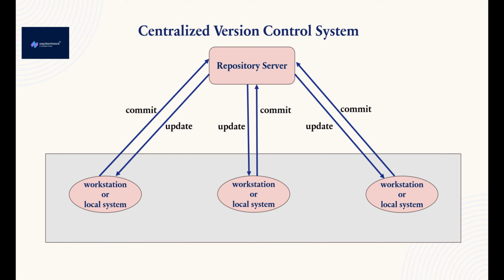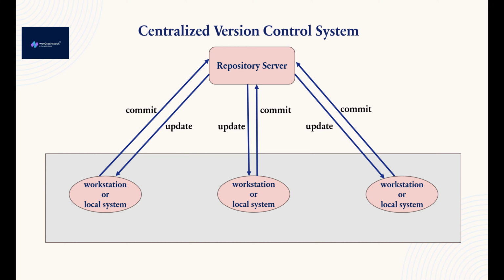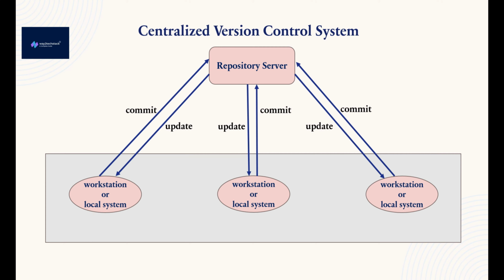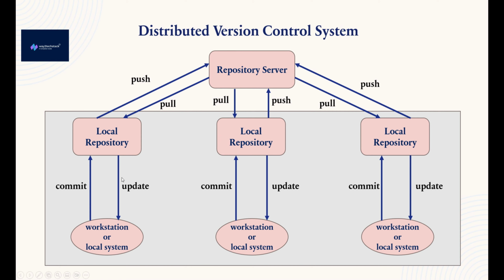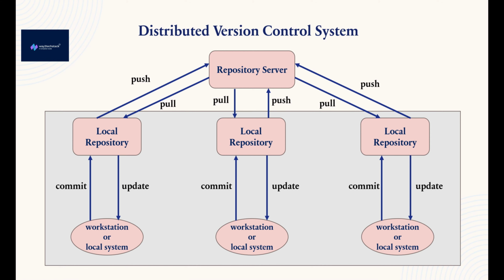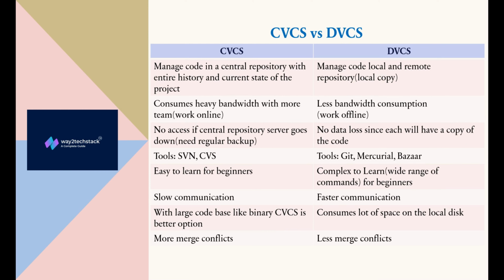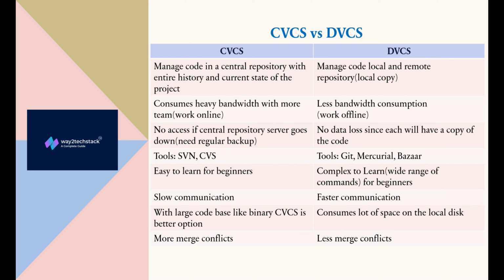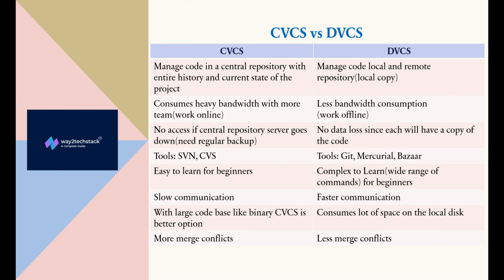Differences between CVCS vs DVCS | GitHub Deep Dive - Day5